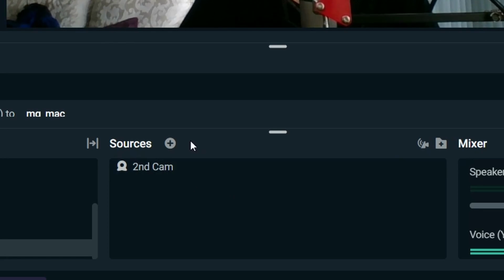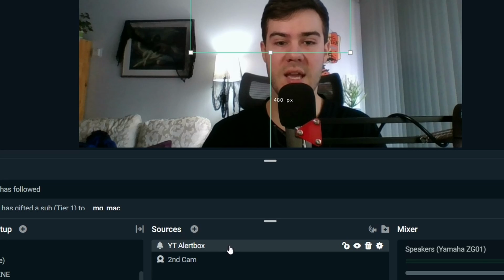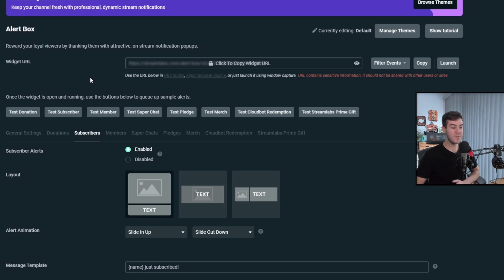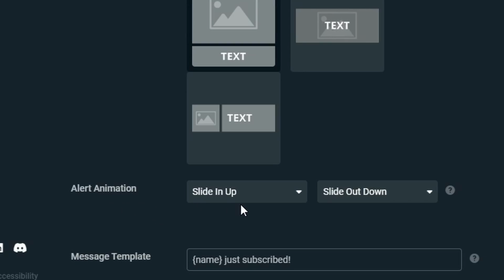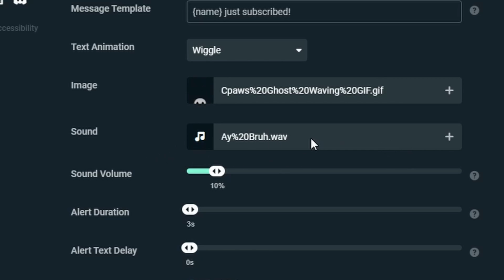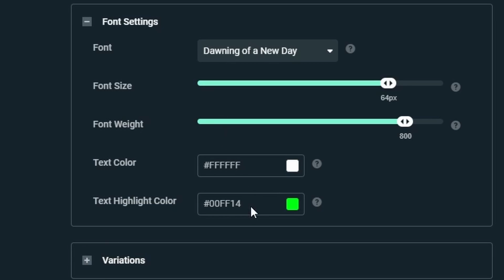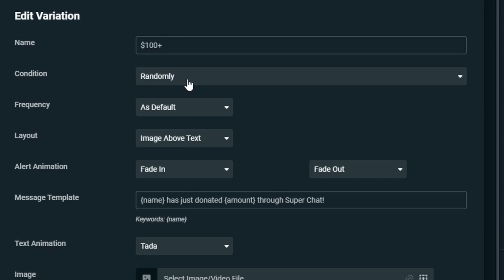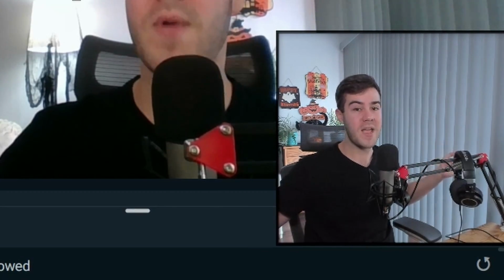HOW TO SET UP ALERTS IN STREAMLABS OBS ✅ (Youtube Tutorial)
✅Today's tutorial I show how to set up & add alerts in Streamlabs OBS. This works for both Youtube & Twitch streamers.